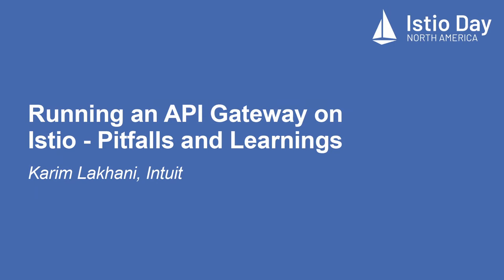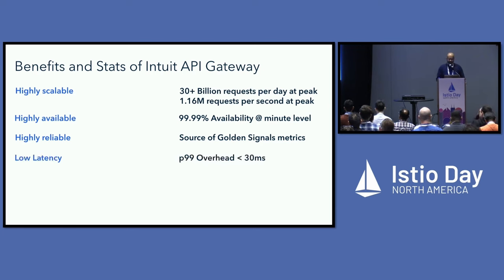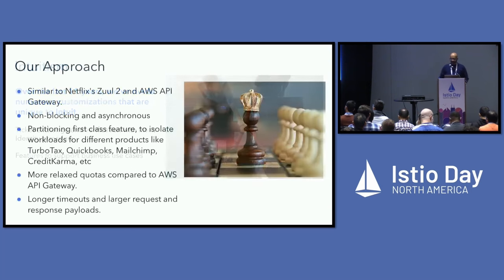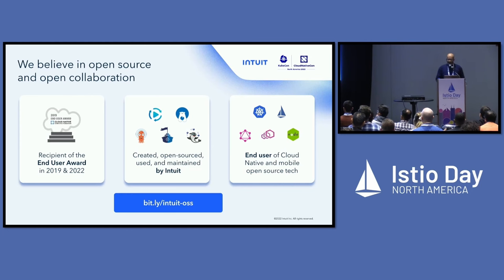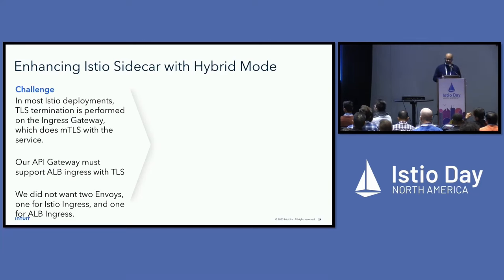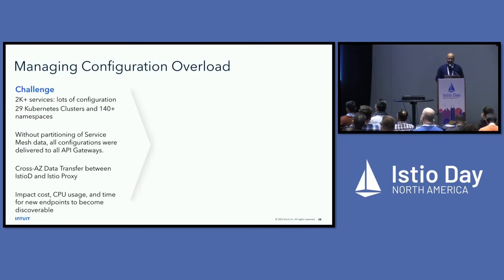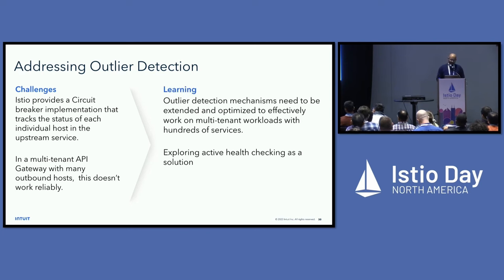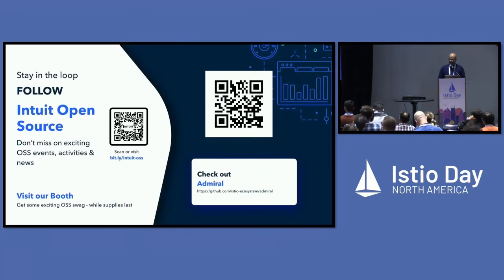Running an API Gateway on Istio - Pitfalls and Learnings - Karim Lakhani, Intuit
This session explores the lessons learned in running one of the largest workloads by scale at Intuit, Intuit’s API Gateway on Istio Service Mesh. Intuit API Gateway is the front door to Intuit’s APIs and serves billions of requests every day and has thousands of pods running at peak with about 40 namespaces across 13 Kubernetes clusters for multi-tenancy service 1.1 million RPS. Given the scale of this application there were hurdles encountered in running this on Istio including non-centralized IP filtering rules, cross-AZ data transfer incurring costs, auto-scaling challenges with Istio sidecar, partitioning concerns, and many more. While it was essential to scale and run this application flawlessly keeping the cost under check was also a challenge. This session helps gain insights into the solutions that were adopted including canary deployment strategy, getting the bin packing right for maximized performance and improved costs and implementing region failovers using Argo workflows.